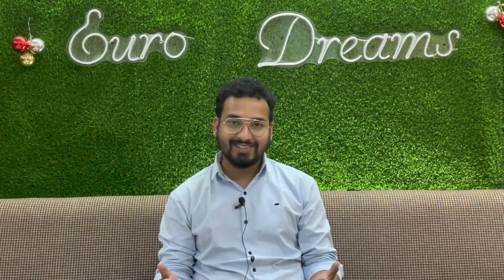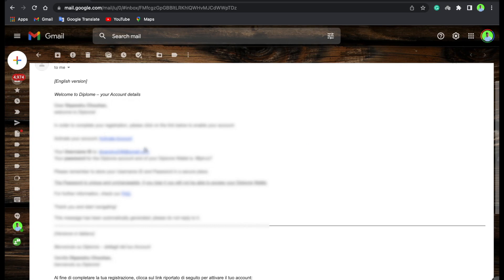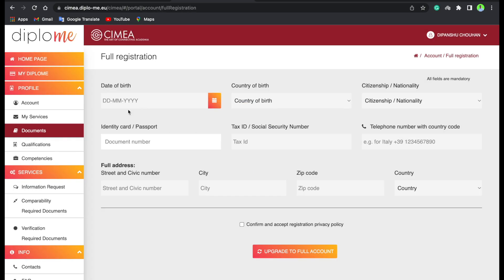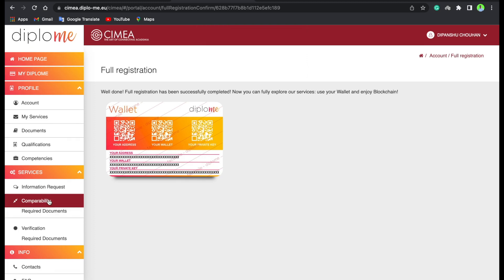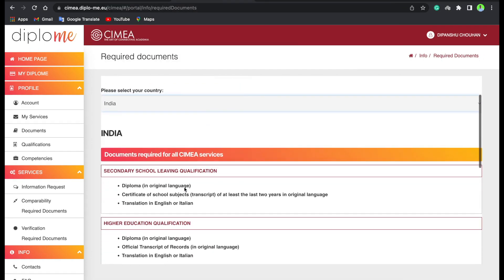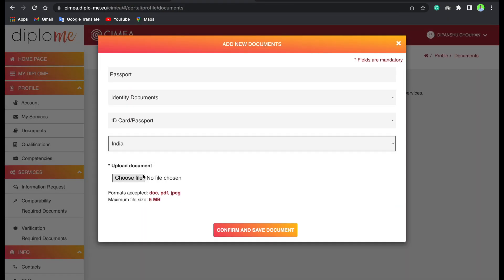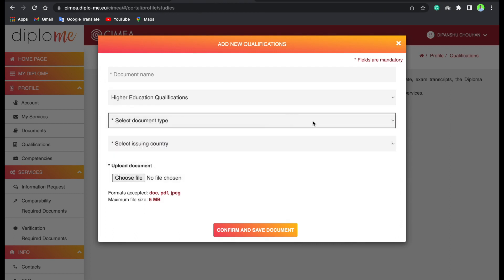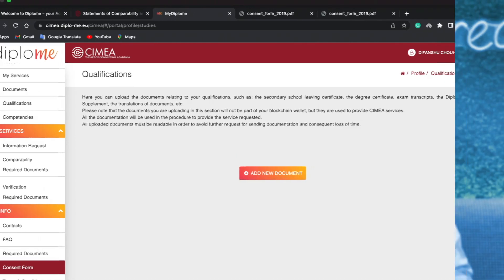How to Apply for CIMEA Certification ? Cost | Duration | Step by Step Process.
SOCIAL HANDLES

Dipanshu Chouhan
Rome, Italy